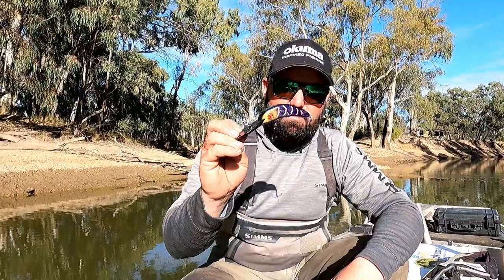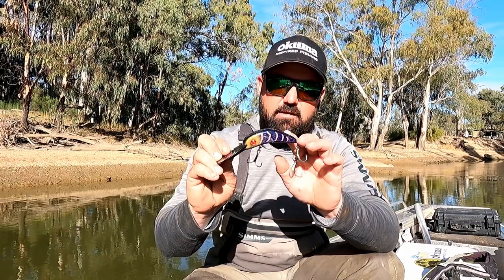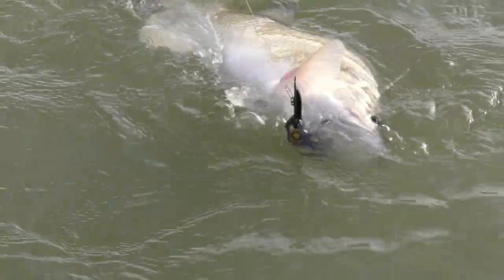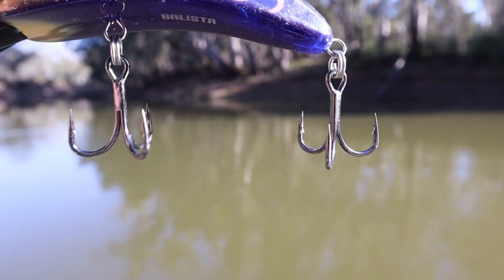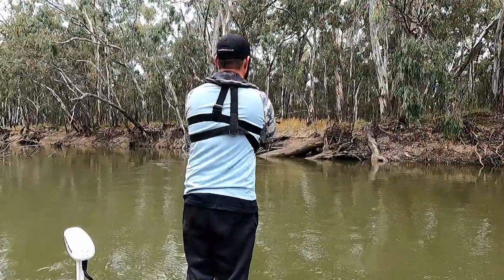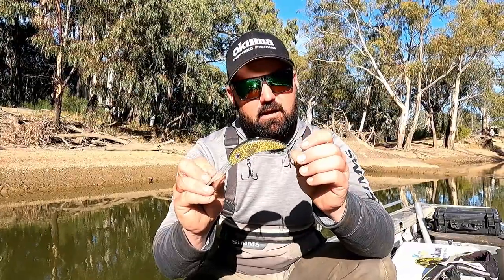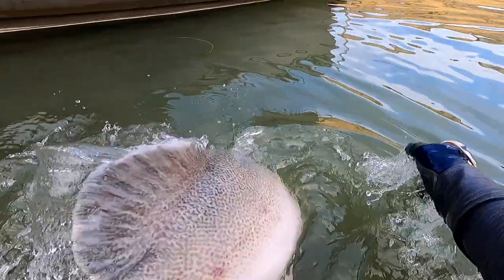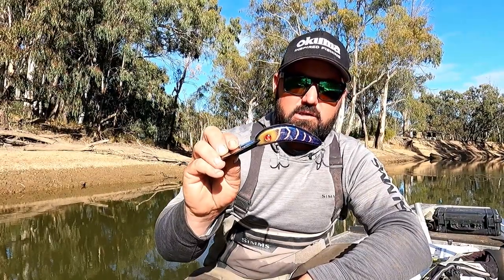How to use the Balista Dyno 90 with Lubin Pfeiffer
Lubin Pfeiffer has been targeting giant Murray Cod for most of his life. Lubin shows you exactly how to get the most out of the Balista Dyno 90.